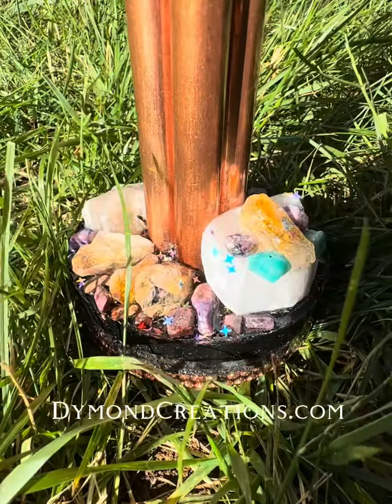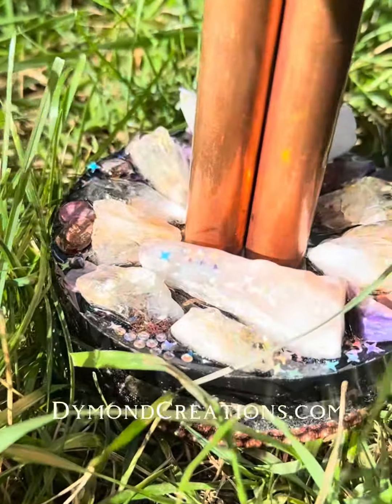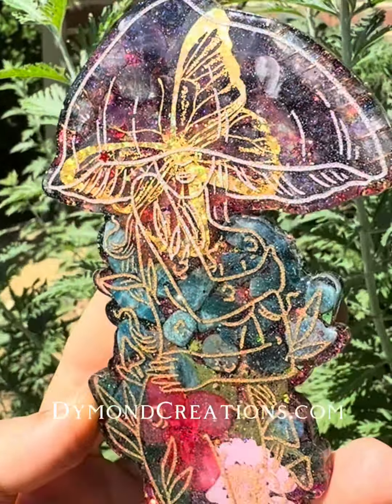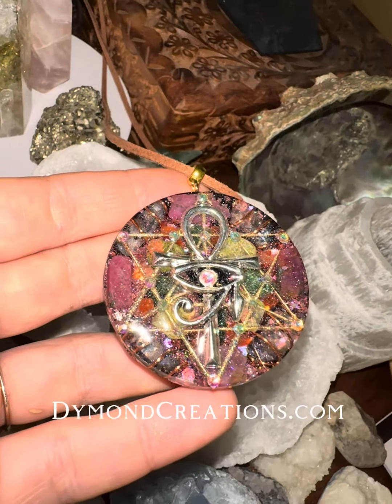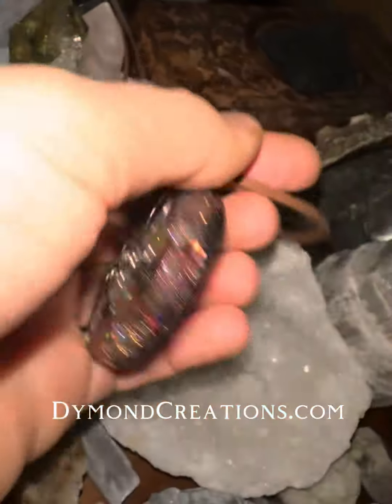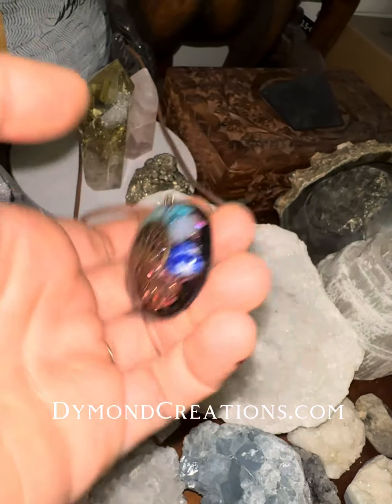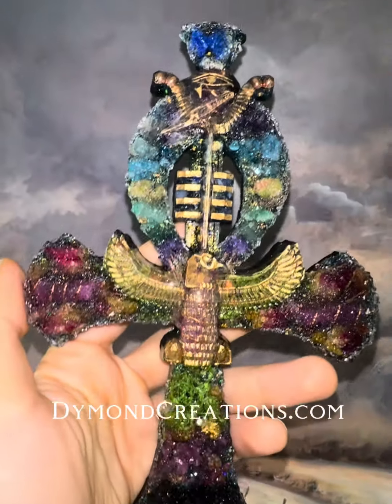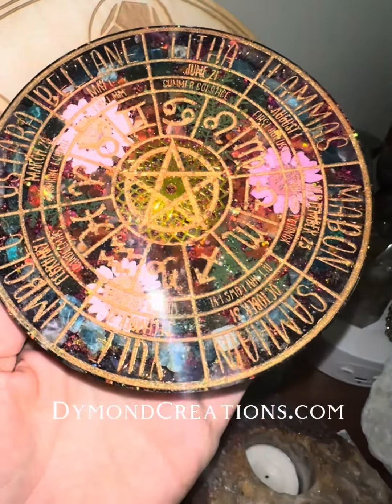EMF Protection energy technique for daily use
Hope this was helpful! Use it daily!

All art listed here: DymondCreations.com